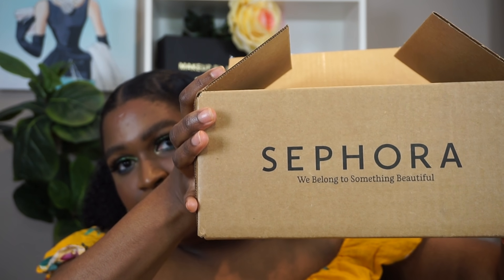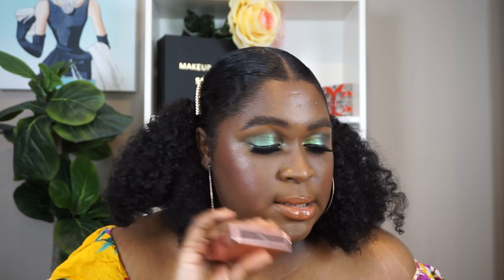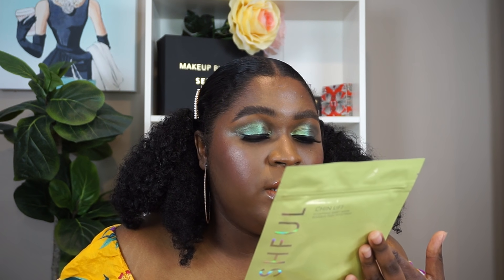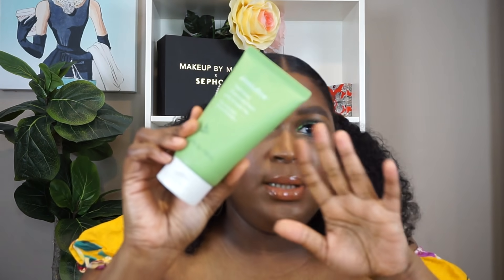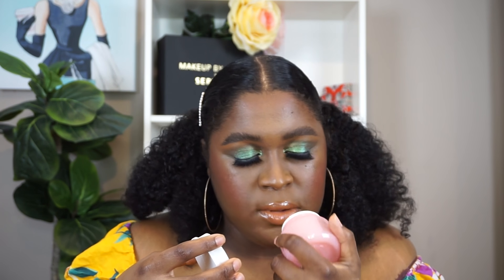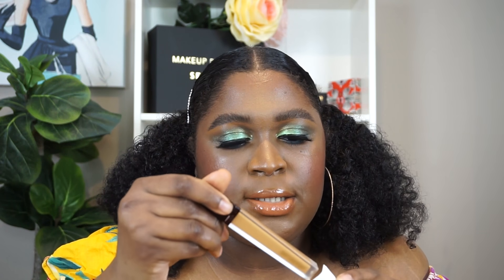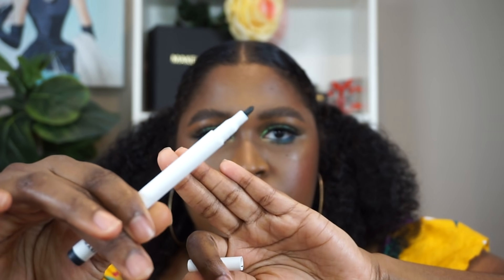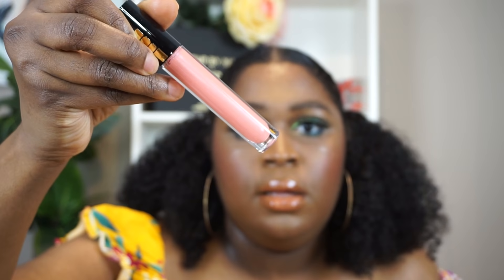Sephora Spring 2020 Promo Haul | This Is Black Beauty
What I picked up during the Spring Promo. We didn’t go too crazy

Get Money Back For Shopping!

Products Mentioned:
Sephora CollectionOrganic Cotton Pads

Fenty Cheeks Out Bronzer Chocolate

Fenty Cheeks Out Blushes
Daiquiri Dip
Summertime Wine

Patrick Ta Major Brows Shaping Wax Tinted

Wishful Chin Lift Sculpting Sheet

Innisfree Green Tea Hydrating Cleanser

Innisfree Dewy Glow Jelly Cream

Milk Makeup Kush Triple Brow Pen

Armani Beauty Neo Nude Foundation 13

Shiseido Synchro Skin Foundation 510

Hourglass Vanish Concealer Maple

Pat McGrath Lust Lip Gloss Peach Perversion

Pat McGrath Mothership V Bronze Seduction

Nars Macao
Makeup Forever Ultra HD Y505
MAC NC50